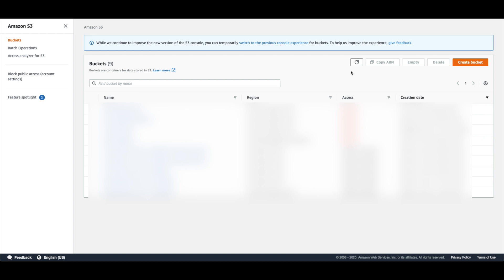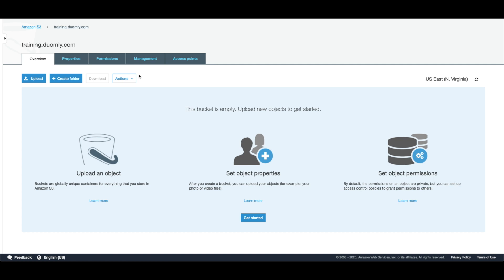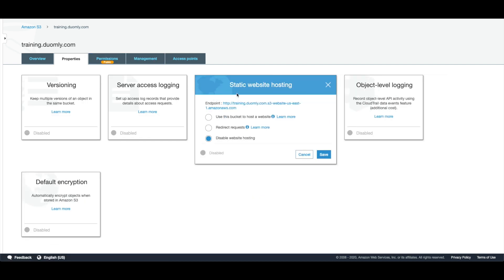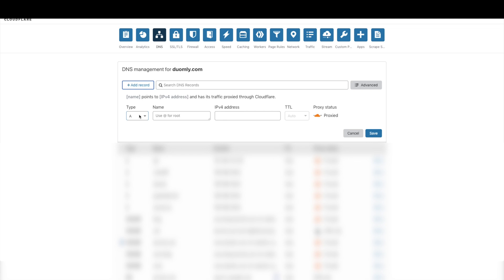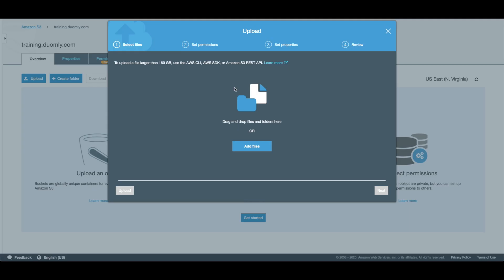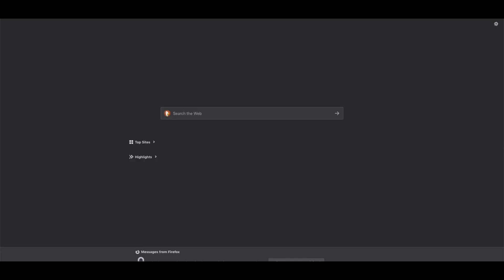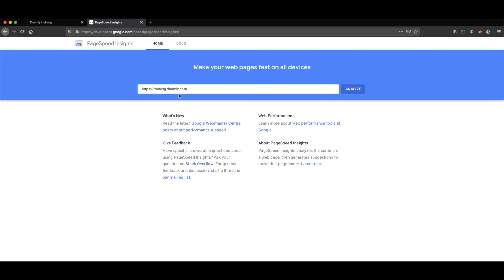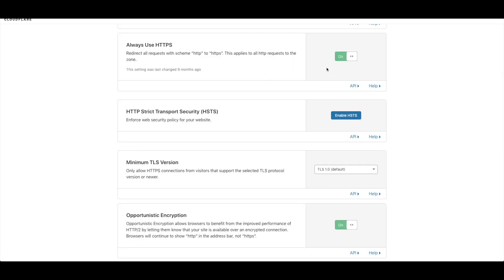AWS course 1: How to host website on S3 with Cloudflare tutorial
In the first lesson of the AWS course, we'll talk about how to host a website on S3 with Cloudflare.

How you ever heard about the idea of hosting a website on the Amazon S3?

Yes, it's possible, and it's one of the best ideas, especially if we can combine that with free CDN from the Cloudflare company.

It's blazing fast because the page is static, so we don't need to wait for the server response(almost because every server has some response time, but here we just server stuff, without DB queries, etc.), and hosted through Content Delivery Network.

It's very secure because there is no backend and almost no way to put any vulnerable code (of course, if you won't allow that).

It's very cheap because you do not need to handle tons of the data, like unnecessary CMS files, that you should run somewhere, and serving files is much less expensive than computing power.

It's easy to configure because you don't need to spend a lot of time configuring your server, installing databases, and configuring Nginx or apache.

In this case, it's enough to create a bucket, make it public, add cname record in cname and upload your page.

Are you ready to go into the blazing-fast static pages world?